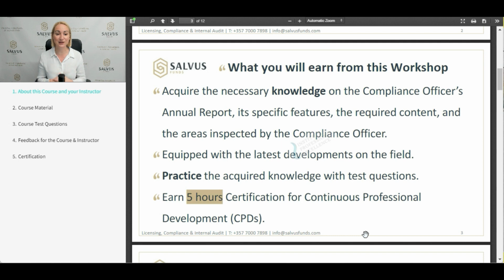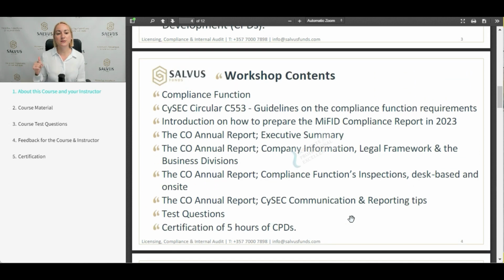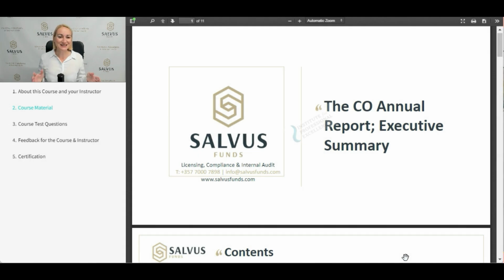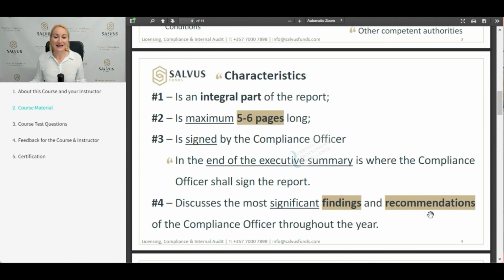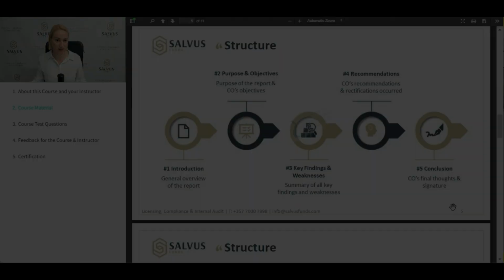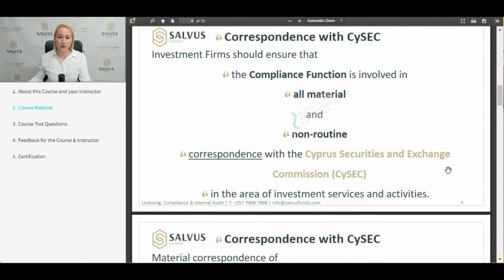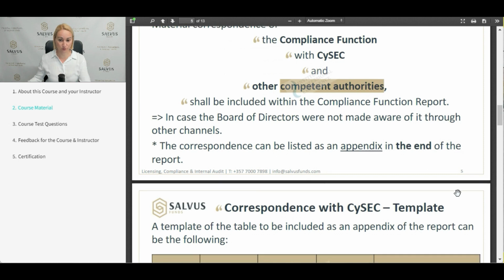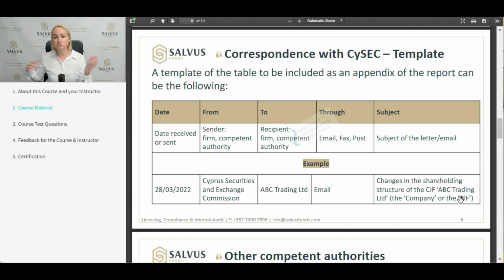How to prepare the MiFID Compliance Report in 2023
In the "How to prepare the MiFID Compliance Report in 2023" CPD course by SALVUS Funds, our instructor, Evdokia Pitsillidou, guides the learner in creating a complete MiFID Annual Compliance Report for its successful submission to the Cyprus Securities and Exchange Commission (CySEC) in 2023.

This course is suited and recommended for Compliance Officers, Compliance Assistants, members of the Board of Directors (BoD) and other key professionals working at Cyprus Investment Firms (CIF) and other CySEC regulated entities.

By successful course completion, professionals will have the knowledge and skills to submit a complete and successful MiFID Annual Compliance Report and comply with the regulatory reporting obligation imposed by CySEC.

In this particular video, we provide a short snippet of what the course entails and how it is delivered online through the IforPE platform.

Timestamps:

0:00 About the course
2:13 The Executive Summary
3:56 The final section of the report: CySEC Communication & Reporting Tips